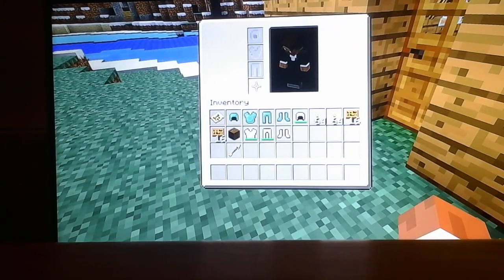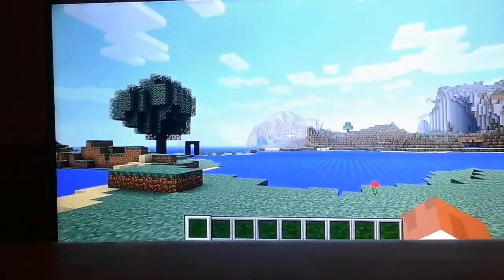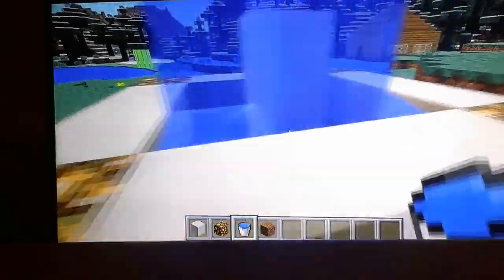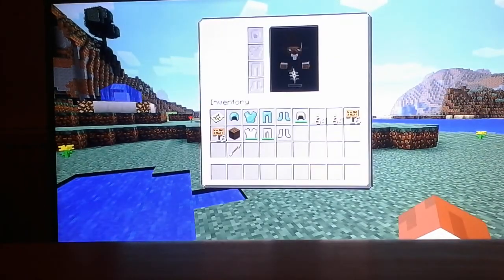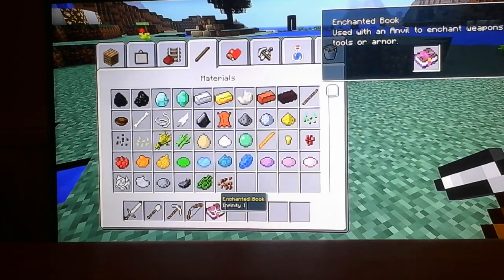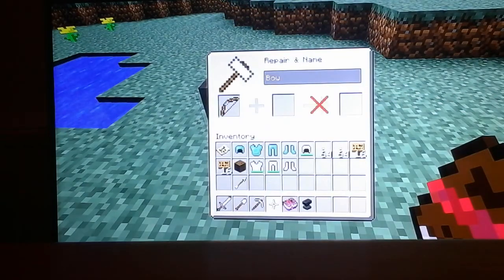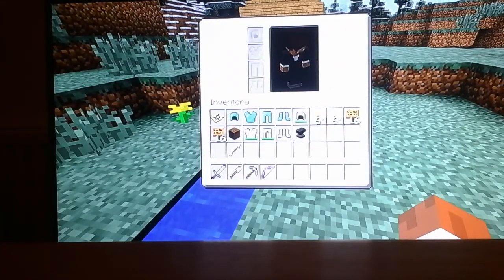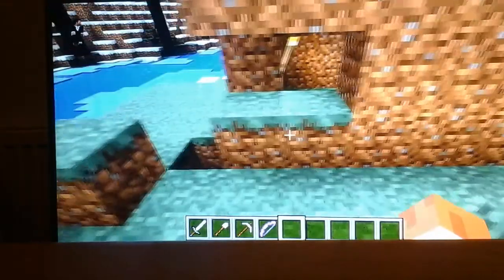Furniture and Tips: How To Survive In A Mine